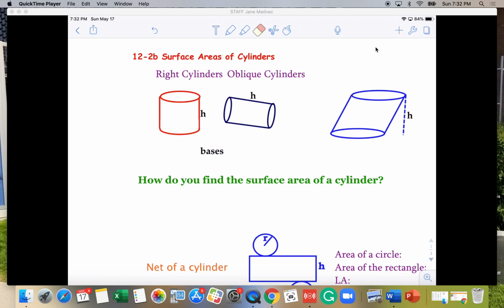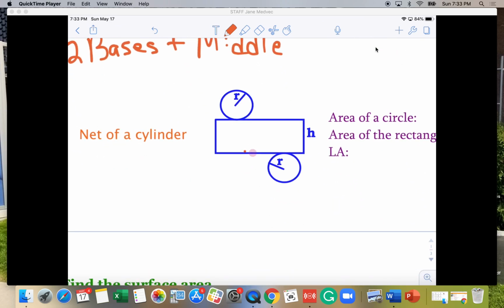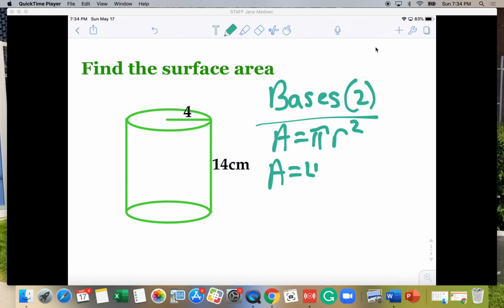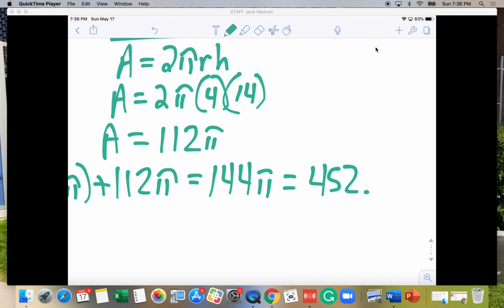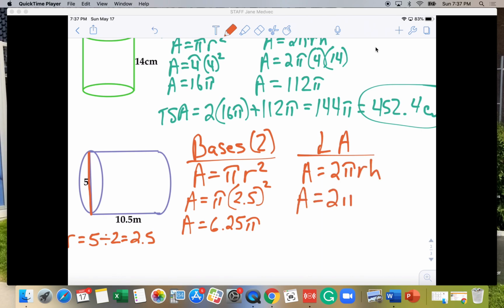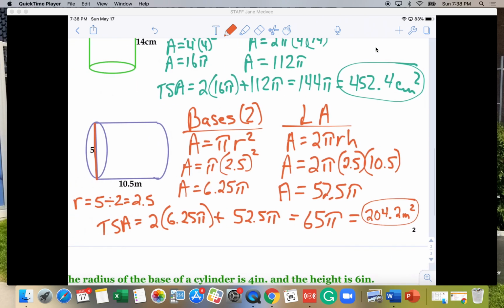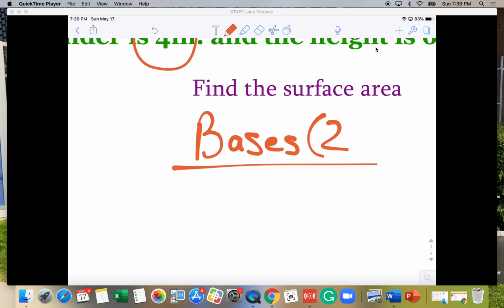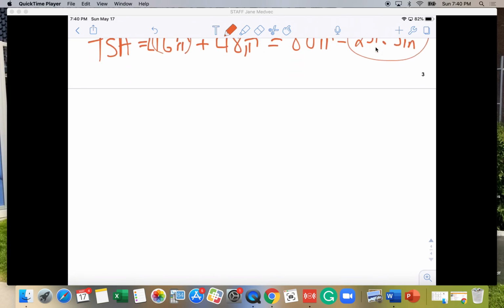12-2B Surface Area of Cylinders